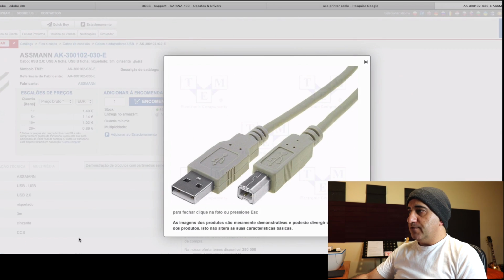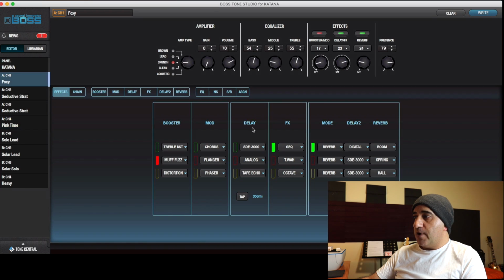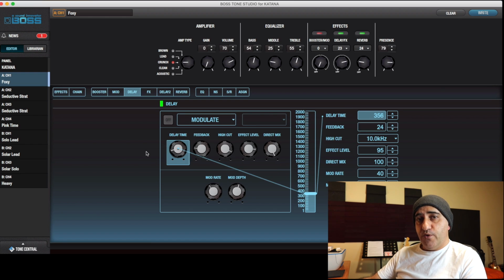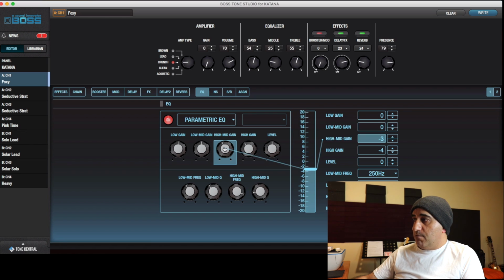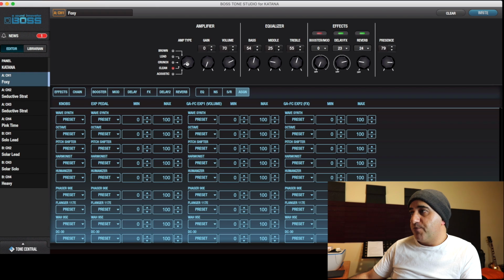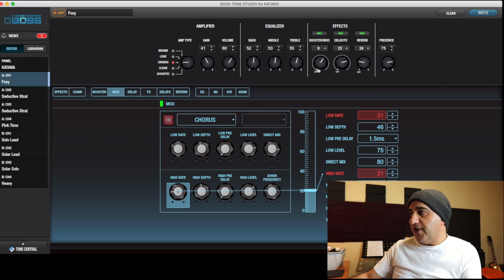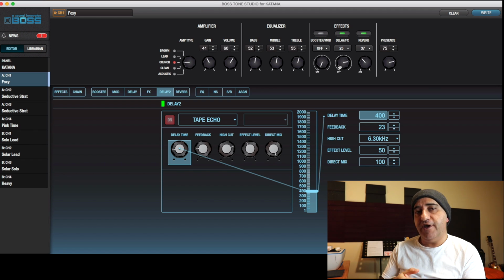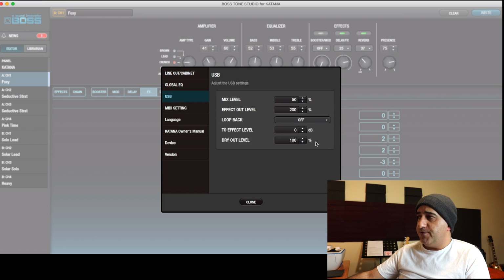BOSS KATANA - TONE STUDIO EDITOR | ALL YOU NEED TO KNOW!!!